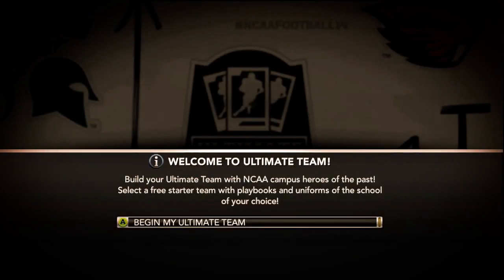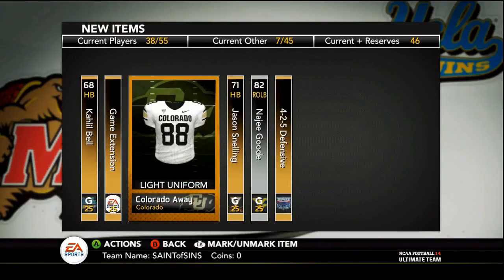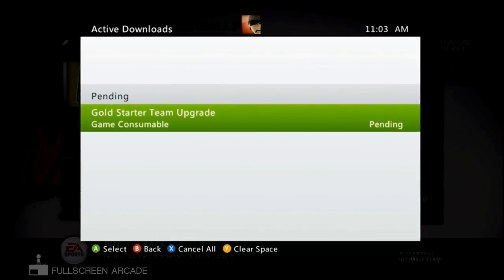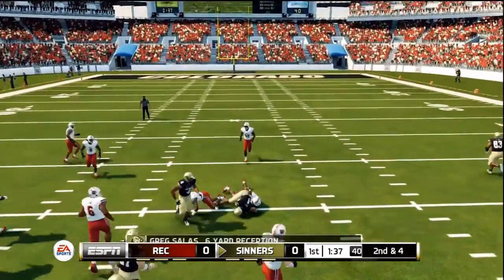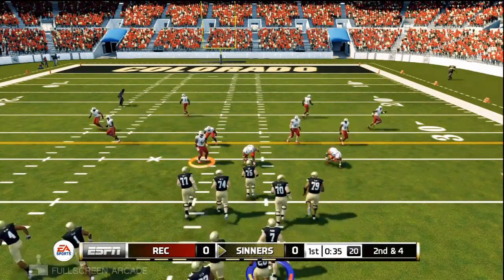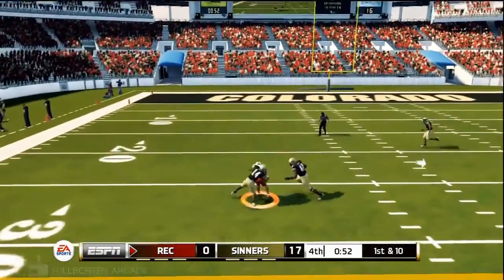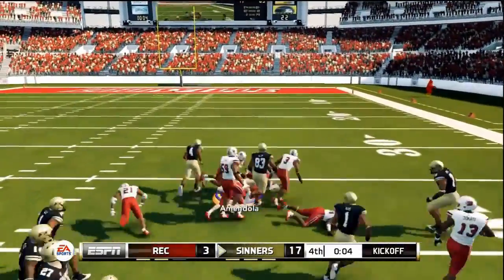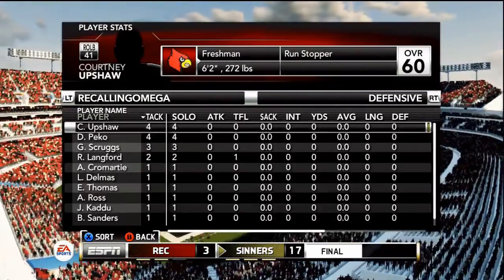NCAA Football 14 Ultimate Team - Louisville Cardinals vs. Colorado University Buffaloes (S1E1)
My first venture into playing a more simulation style football game on the online arena takes us through the college dorms and stadiums across the nation as I begin my venture through NCAA Football 14's Ultimate Team game mode.

A lot of time went into setting up my team prior to taking it onto the online gridiron for it's first game in season 1 of play.  After a purchase of the Gold Player Upgrade pack and a few more solo challenges I take my heavy-run based scheme to M&T Bank Stadium to host the visiting Louisville Cardinals and the collection of players under the control of RecallingOmega.

Will my first time out be a successful one?

Track title: Ownage
License Type: Standard License
Composer: Dimitris Plagiannis (AEPI)
Publisher:Dimitris Plagiannis (AEPI)

Licensor's Author Username: dejans
Licensee: Jerrod Westerfeld

For the item:
Chords

Be sure to read this blog post to find out how you can grow my channel and content: